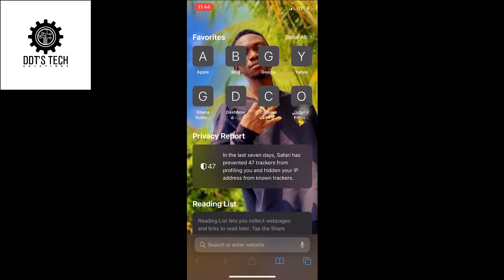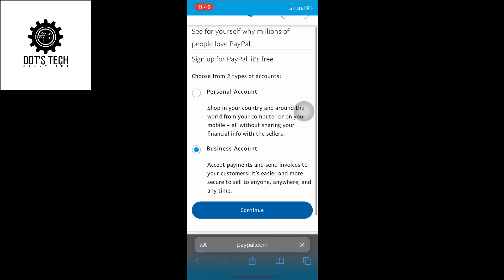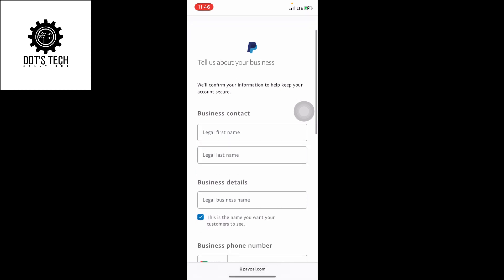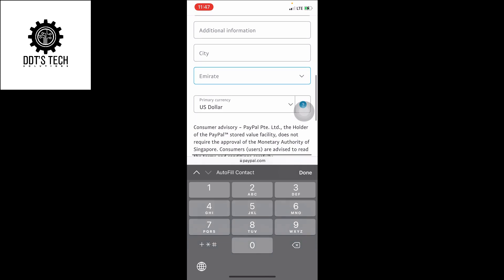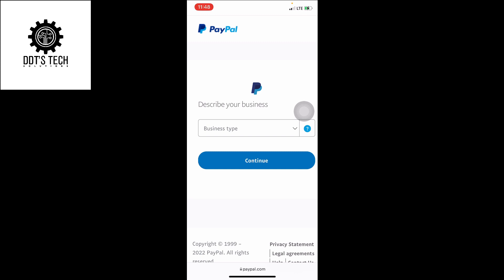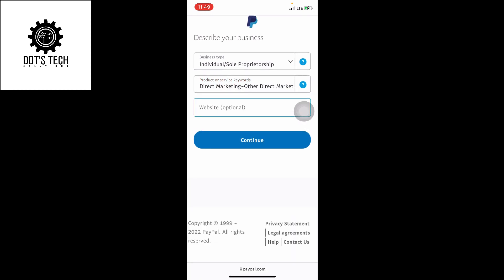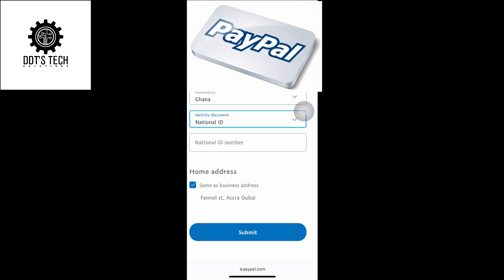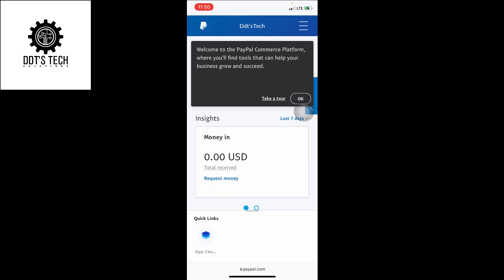How to Setup a PayPal Account (FAST & EASY)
In this video, we're going to teach you how to setup a paypal account. PayPal is a great way to send and receive payments online, and it's perfect if you have a business or need to process payments for your online shop.

In this video, we'll show you how to set up your paypal account, add a payment method, and make a payment. We'll also explain the different features of paypal, and answer any questions you have about the service. So if you're looking to start a business or simply need to process payments, don't miss out on this video!